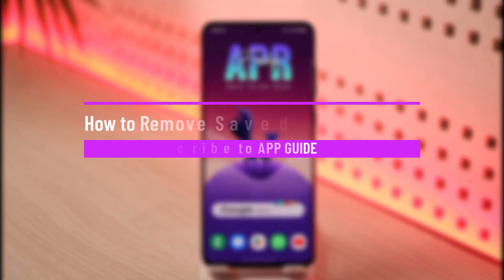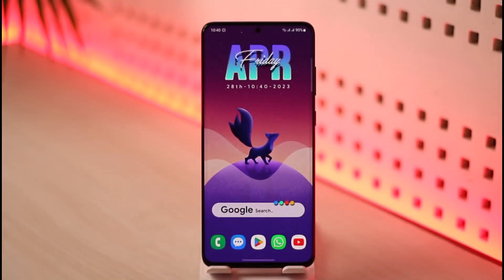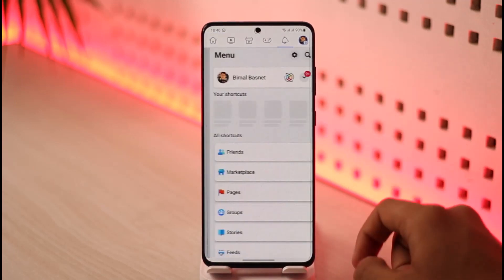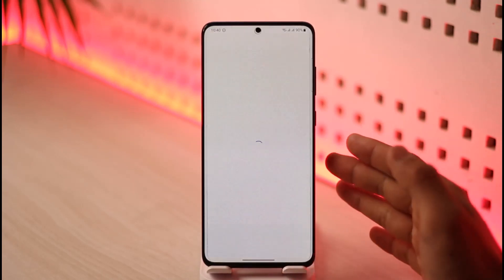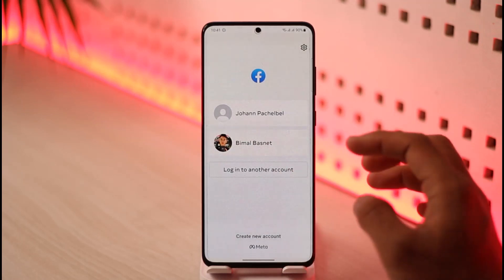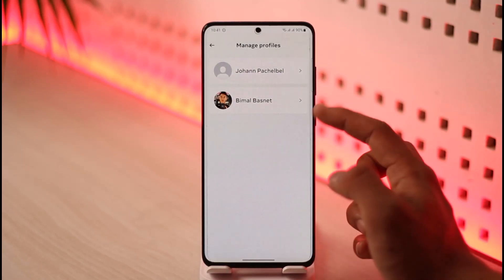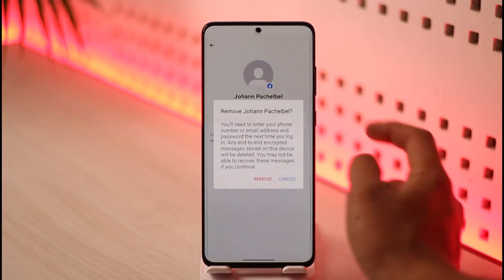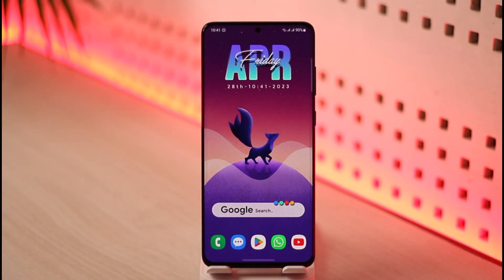How to Remove Saved Password in Facebook !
➜ This video guides you through an easy step-by-step process to remove your saved password on Facebook. So make sure to watch this video till the end.

~ Chapters:
0:00 Introduction
0:11 Remove Saved Password
1:01 Conclusion